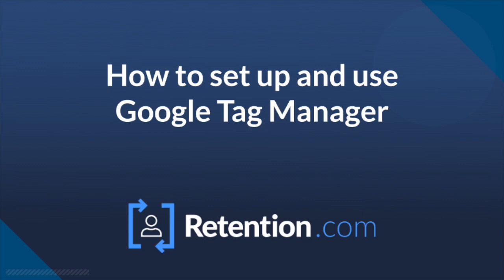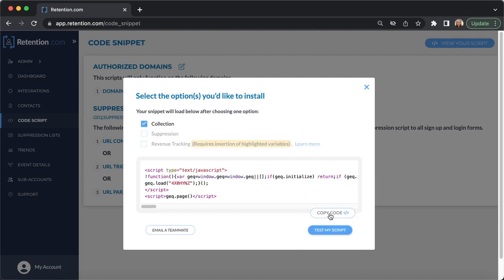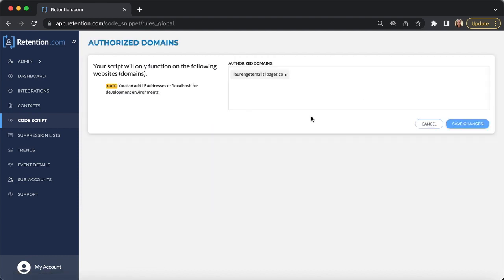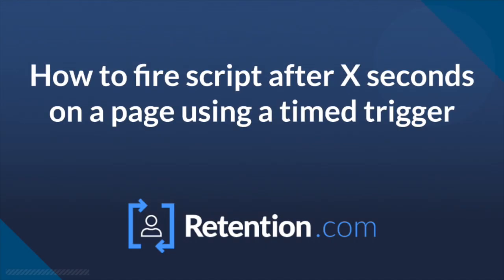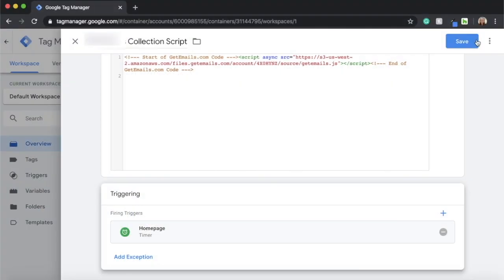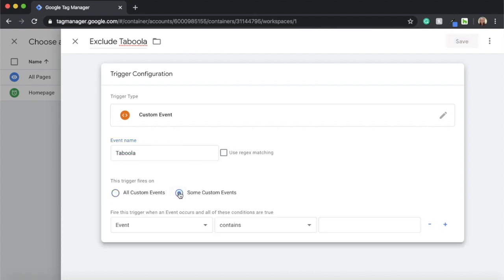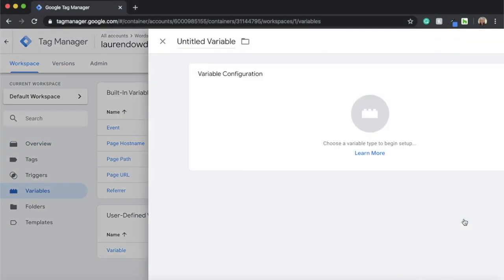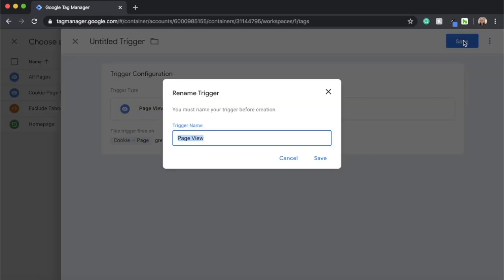How to set up and use Google Tag Manager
Grow your Shopify store with Retention.com (start here):
📧 Our retention solutions help you maximize audience growth, reclaim abandonment revenues, and reactivate lapsed audiences, across all channels